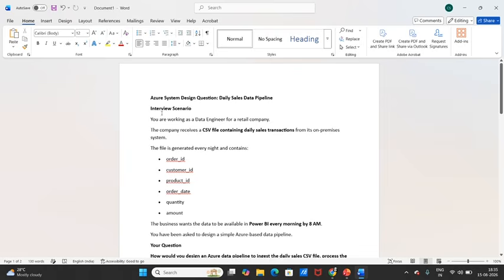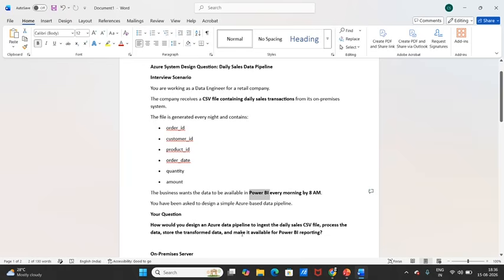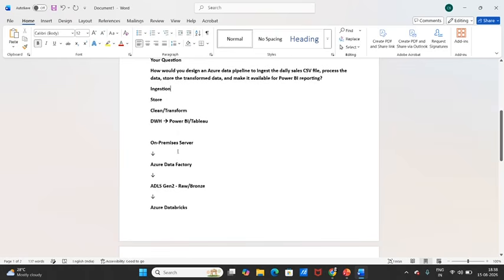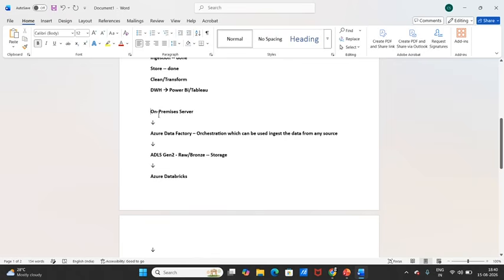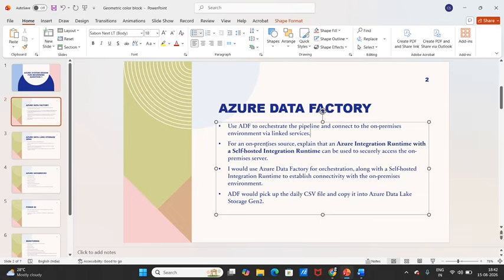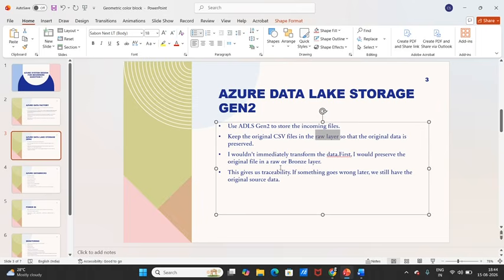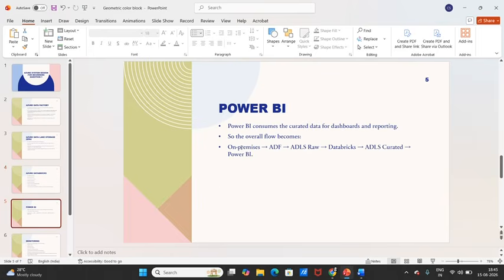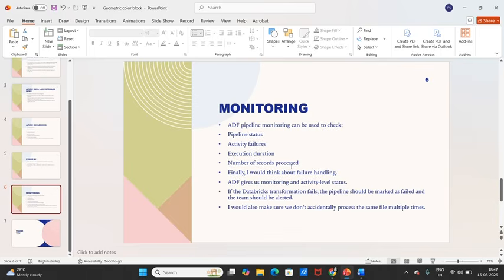Azure System Design for Beginners | Build a Data Pipeline from Scratch | Azure Data Engineering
If you're a beginner preparing for an Azure Data Engineering interview, this video is for you.

In this video, I walk through a simple Azure System Design interview question where a retail company receives daily sales files from an on-premises system and needs to make the data available in Power BI.

We’ll design the complete flow:

On-Premises → Azure Data Factory → ADLS Gen2 → Azure Databricks → Curated Data → Power BI

You'll learn:

How to approach a beginner-level Azure system design question
When and why to use Azure Data Factory
How Self-hosted Integration Runtime fits into on-premises ingestion
How to structure Raw and Curated layers in ADLS
Where Azure Databricks fits into the architecture
How Power BI consumes the final data
Basic monitoring and failure-handling considerations

The goal is not to memorize Azure services.

It's to learn how to think through a system design question step by step.

If you're preparing for Azure Data Engineer interviews, save this one and try explaining the architecture yourself before watching the solution.